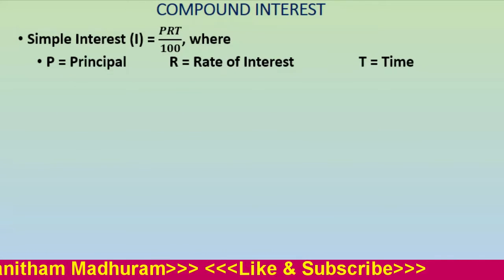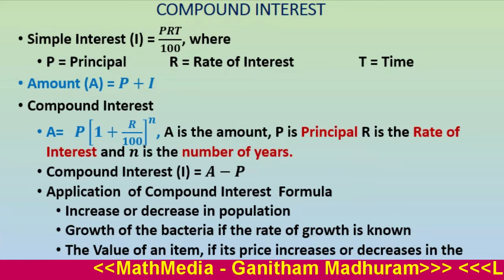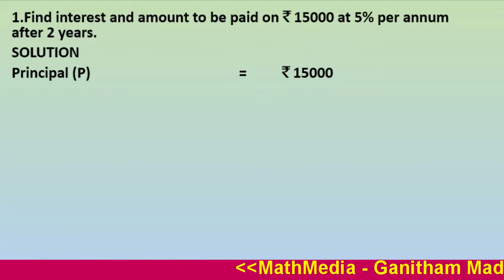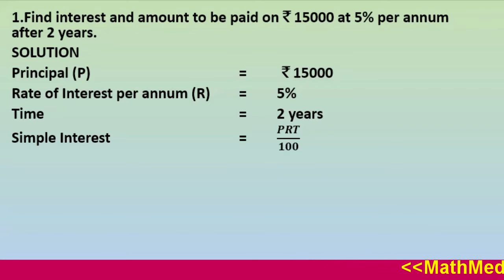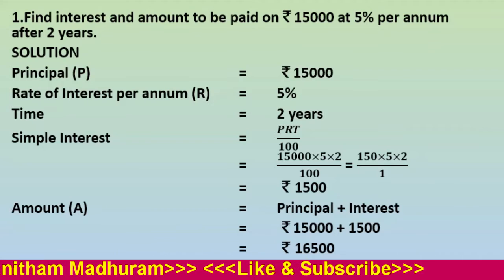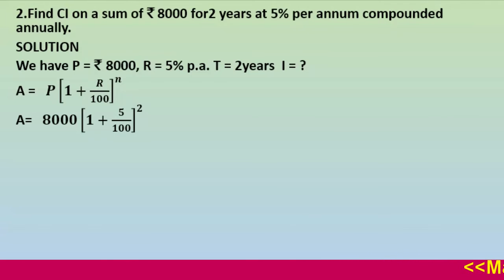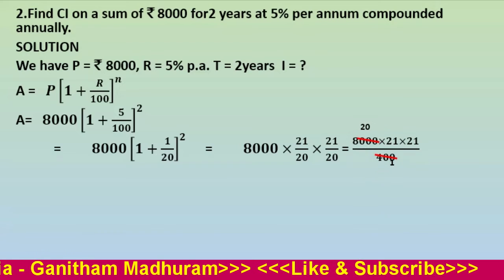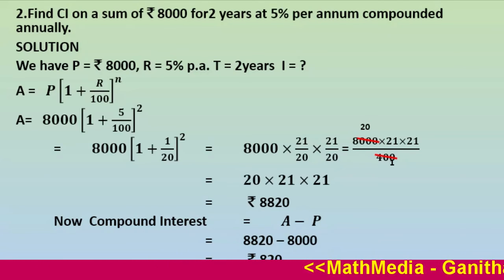CLASS 8 CH# 8 COMPARING QUANTITIES || CALCULATING COMPOUND INTEREST ||TRY THESE QN PAGE #126 & 129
FIND COMPOUND INTEREST USING FORMULA. || CHAPTER 8 COMPARING QUANTITIES || TRY THESE QUESTIONS PAGE NO. 126 AND 129 ||
Simple Interest (I) = 𝑷𝑹𝑻/𝟏𝟎𝟎, where
P = Principal  R = Rate of Interest  T = Time
Amount (A) = 𝑷+𝑰
Compound Interest
A=   𝑷[𝟏+𝑹/𝟏𝟎𝟎]^𝒏, A is the amount, P is Principal R is the Rate of Interest and 𝒏 is the number of years.
Compound Interest (I) = 𝑨−𝑷
Application  of Compound Interest  Formula
Increase or decrease in population
Growth of the bacteria if the rate of growth is known
The Value of an item, if its price increases or decreases in the intermediate years